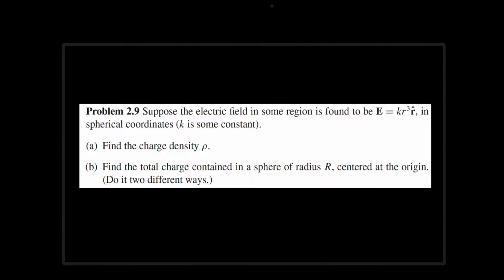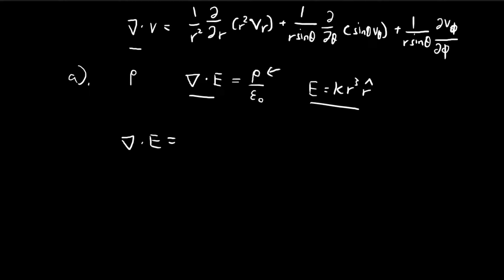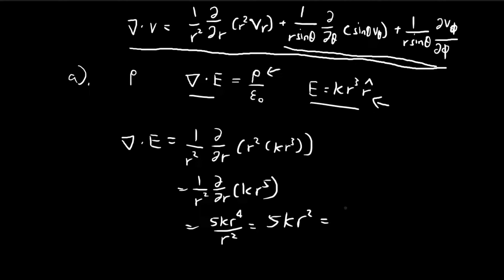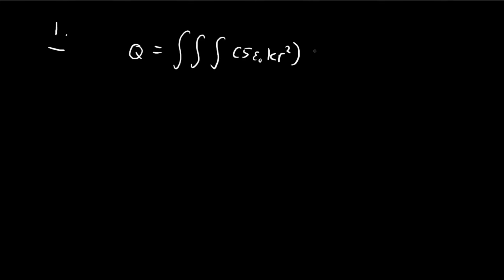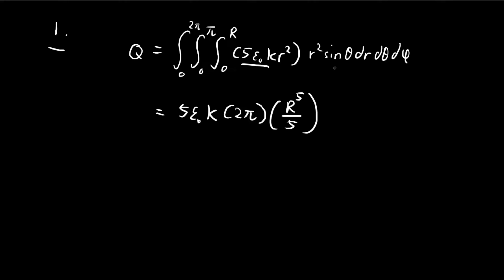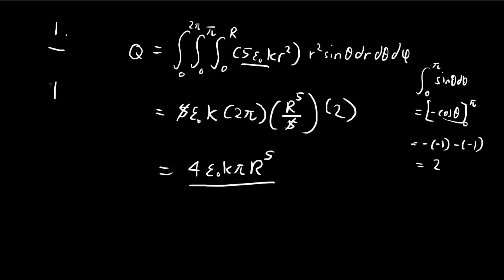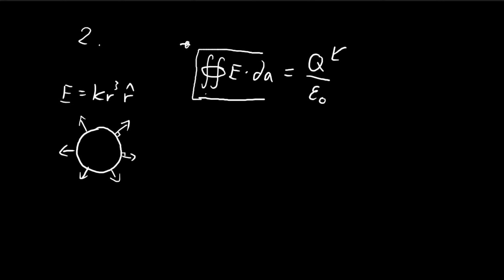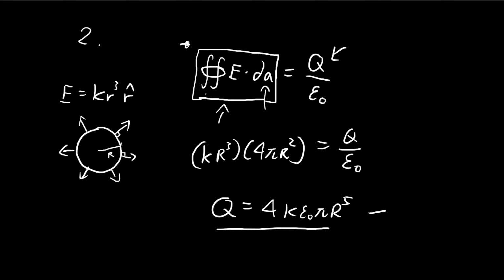Problem 2.9 | Introduction to Electrodynamics (Griffiths)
A simple problem to illustrate the practical application and consistency of Gauss's Law.